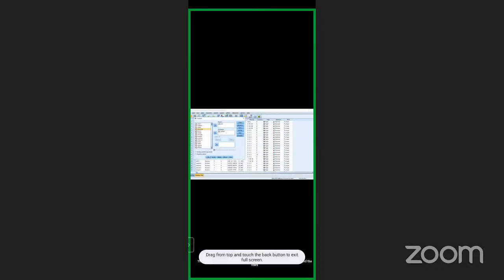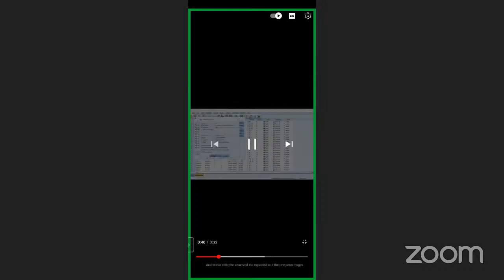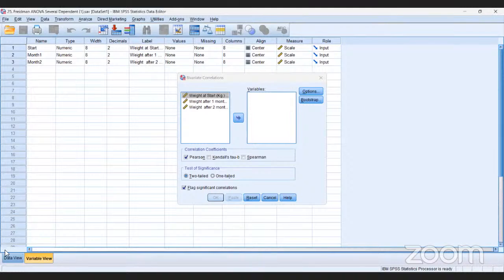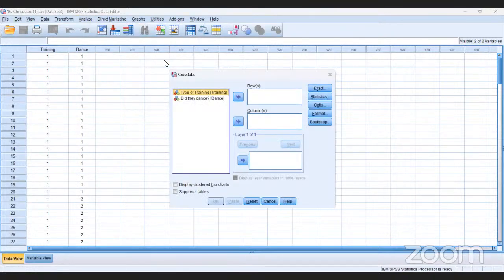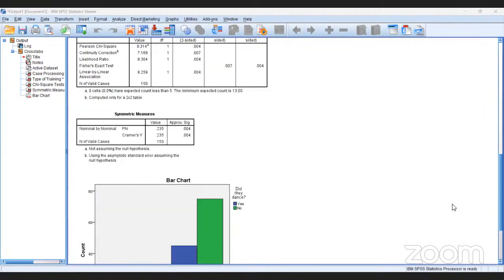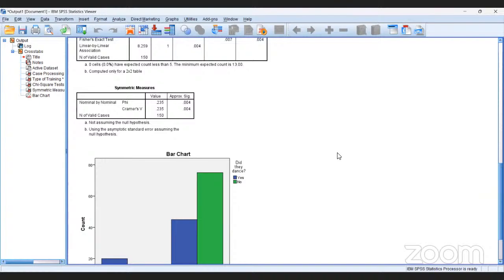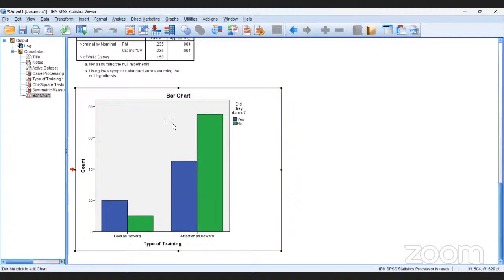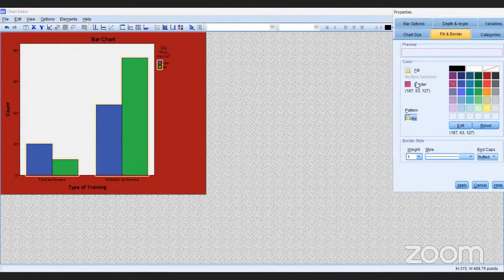RPRIT training on SPSS